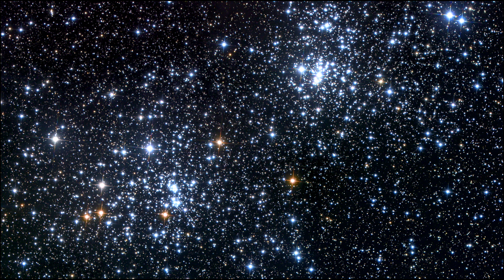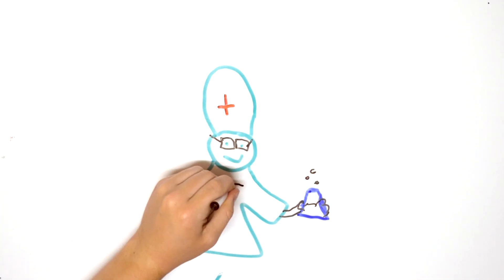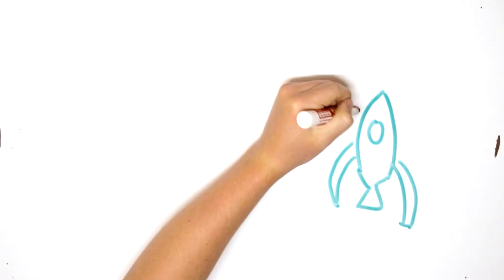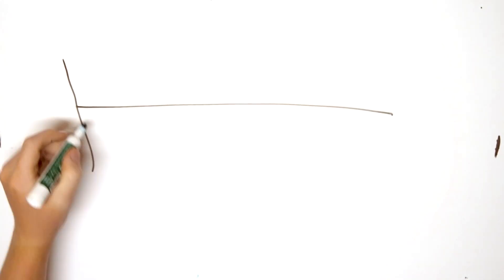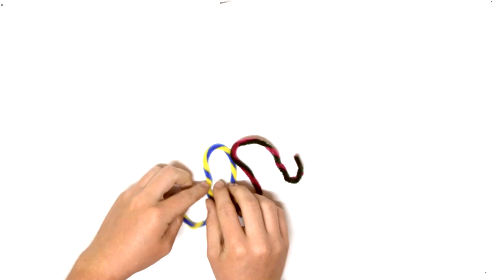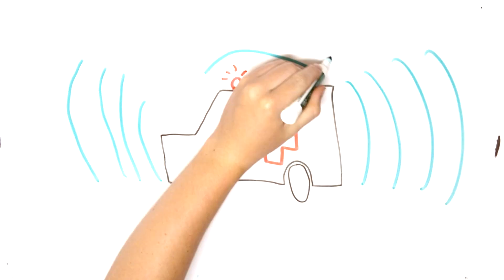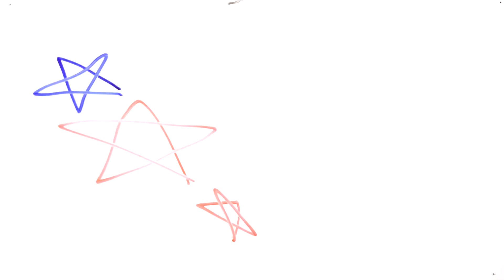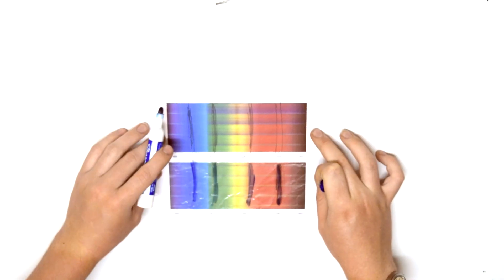What Is Redshift?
Description
The universe is expanding at an increasing speed. But how do we know this?
Sources:
PBS Georges Le’Maître.
Cool Cosmos.
The Expanding Universe.
Hubble Essentials: About Edwin Hubble.